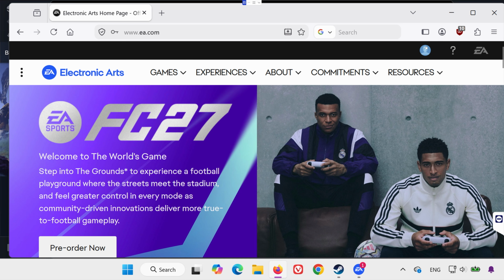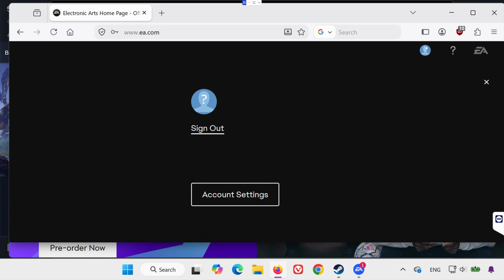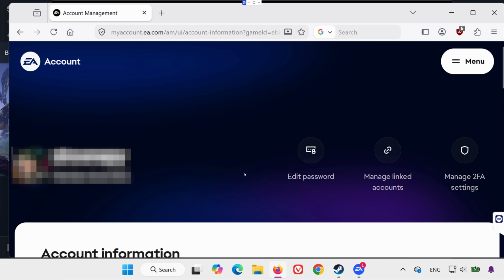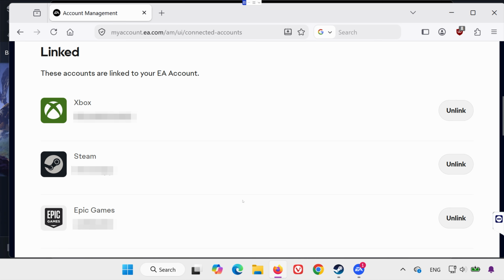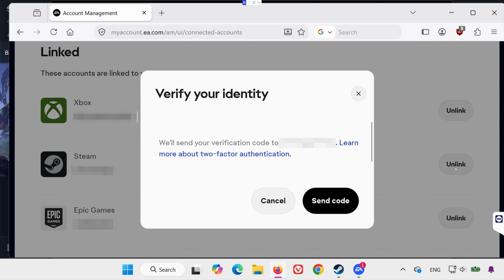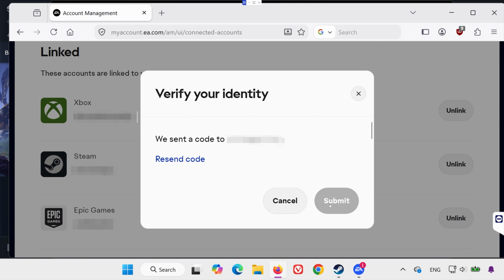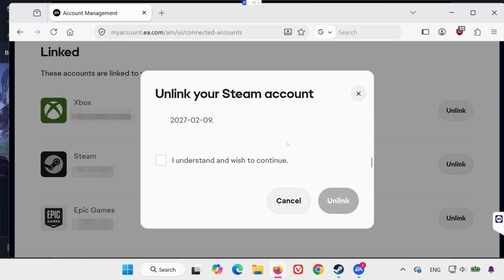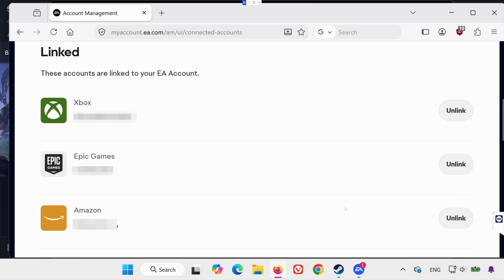How To Unlink Steam From Your EA Account | Easy Tutorial🎮🔥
Want to unlink your Steam account from your EA Account? In this tutorial, I'll show you step by step how to remove the connection between Steam and EA through your EA Account settings.

This can be useful if you linked the wrong Steam account, want to connect a different account, or simply want to manage your linked accounts.

In This Video You'll Learn How To:

Unlink Steam from your EA Account.
Access your EA Account connection settings.
Find your linked Steam account.
Remove the Steam connection from EA.